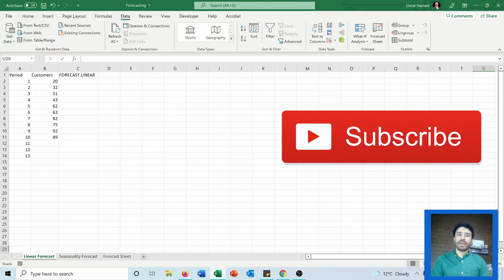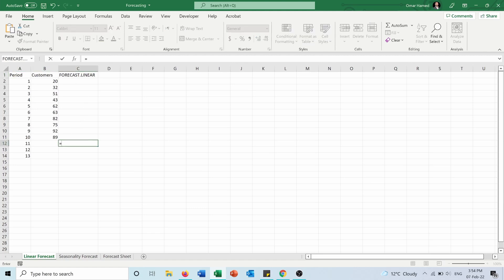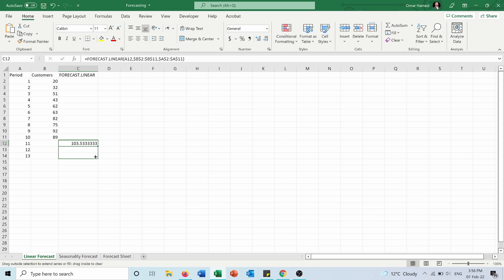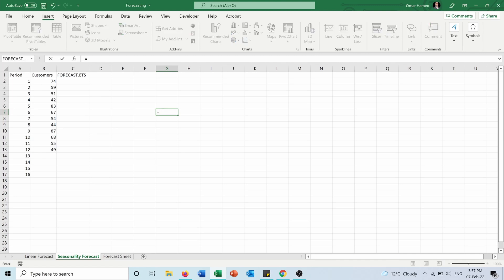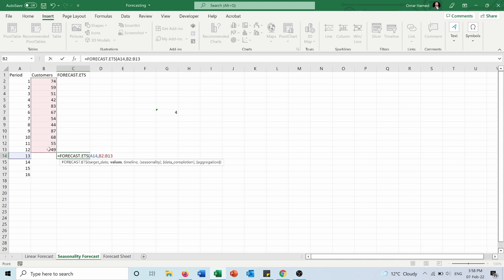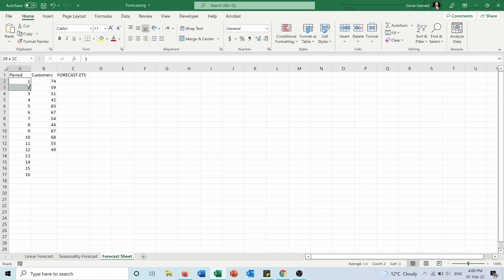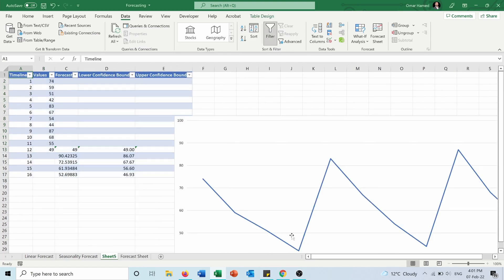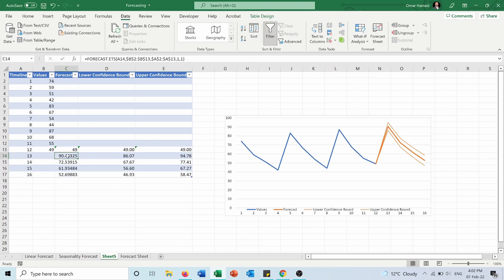Forecasting Data in Excel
In this video you can learn how to forecast data in Microsoft Excel. Forecasting is the prediction of future data based on known or historical data.
You will learn how to use FORECAST.LINEAR and FORECAST.ETS functions, then you will learn how to use the forecast sheet feature.